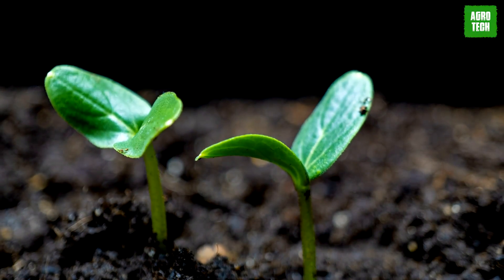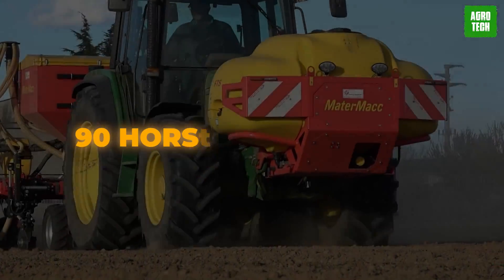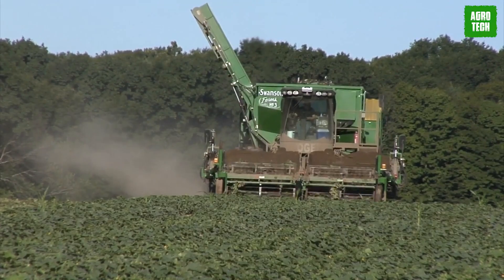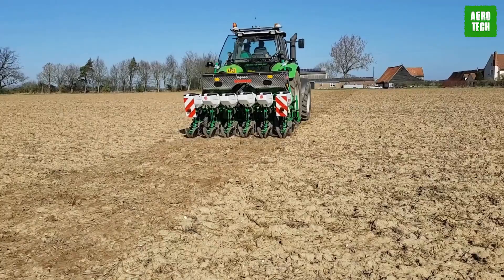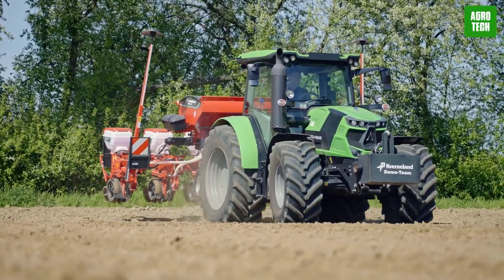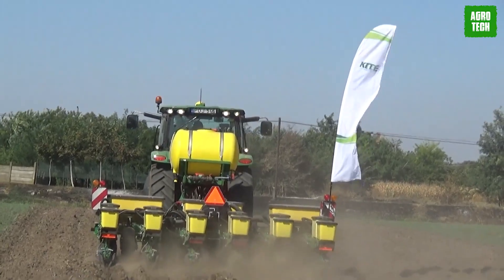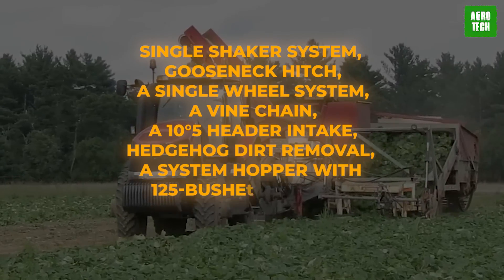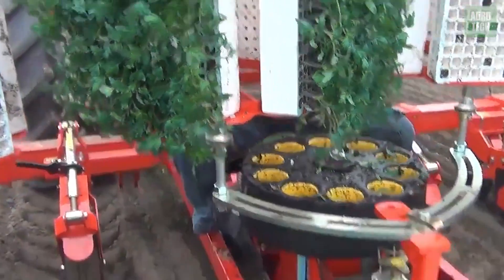The Most Modern Agriculture Machines That Are At Another Level:From Planting to Harvesting Cucumbers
In today's video 🎥, we explore "The Most Modern Agriculture Machines That Are At Another Level: From Planting to Harvesting Cucumbers," showcasing the incredible technology and modern agriculture innovations that are transforming cucumber farming. Discover the efficiency of agriculture machines like the Wolf Pro-Planter and the Mater Mac Ms 8320, designed to ensure precise planting and minimal maintenance. Experience the power of the Pik Rite 3100 Cucumber Harvester and the Raven Pickle Harvester, which deliver high crop yields with advanced features like gooseneck hitch bars and robust diesel engines. Learn how modern agriculture machines like the Sfoggia Sigma 5 and the Monosem Ng Plus 4 simplify planting with user-friendly controls and precise seed planting systems. The Kverneland Optima V and Sutton Ag Trium Planter offer exceptional performance with flexible row spacing and carousel systems. The John Deere 1755 sets new standards with its vacuum meter system and seed star monitoring. Finally, the Pik Rite 3000 Harvester and the Agrifac Lighttraxx and Condor Endurance II elevate harvesting with advanced cleaning systems and soil-preserving designs. Join us as we delve into these amazing tools and heavy machinery that take modern agriculture farming to another level, demonstrating how to grow cucumbers and how to harvest cucumbers in farm with next-level efficiency and precision.

0:00 - Introduction to Cucumber Planting and Harvesting
0:13 - Highlighting Modern Cucumber Machines
0:44 - Top Planter Models and Features
2:04 - Advanced Agricultural Machinery
5:02 - Performance-Oriented Harvesters
6:10 - High-Powered Agricultural Titans
9:16 - Innovative Harvesting Solutions
10:01 - Conclusion and Call to Action